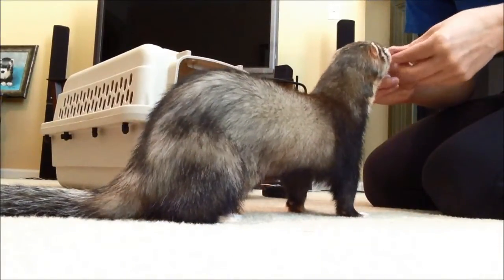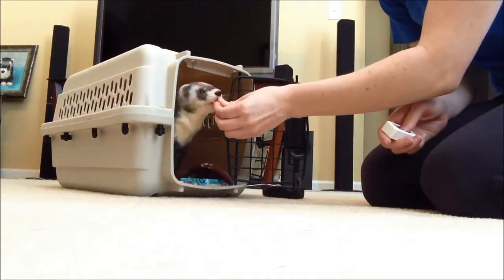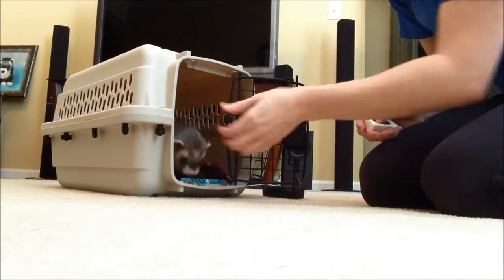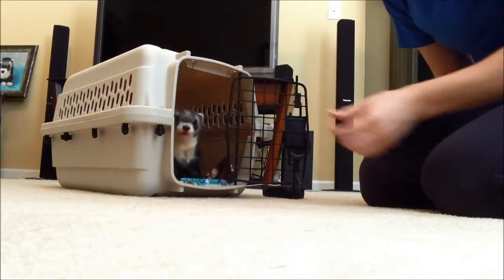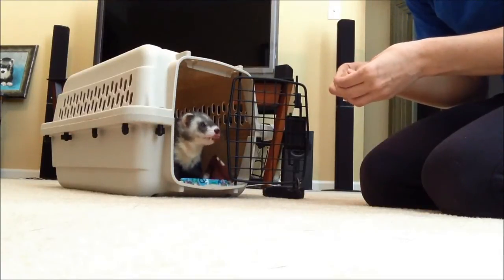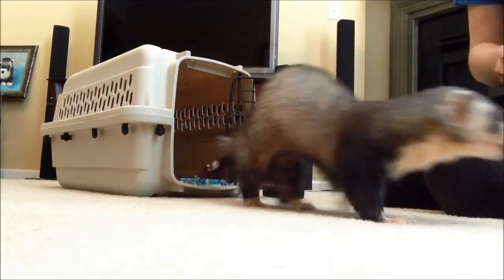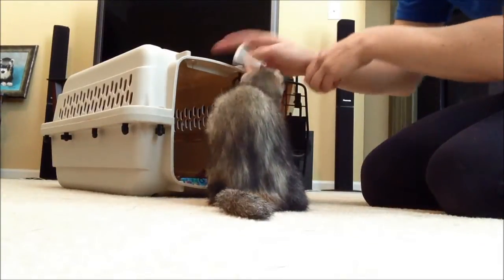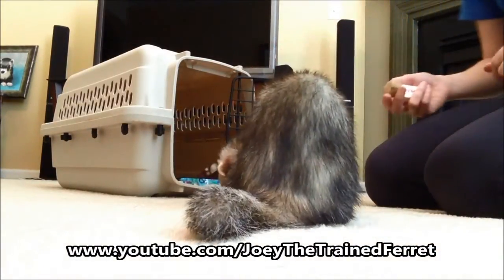How to Crate Train a Ferret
Teaching your ferret to get in a crate on command can be useful in emergencies or when going to the vet.  In this video, I demonstrate how I'm clicker training Joey to do this trick.